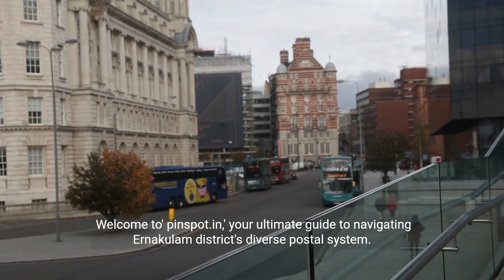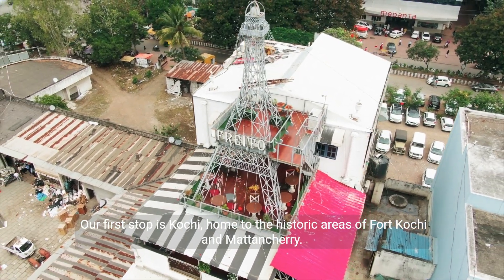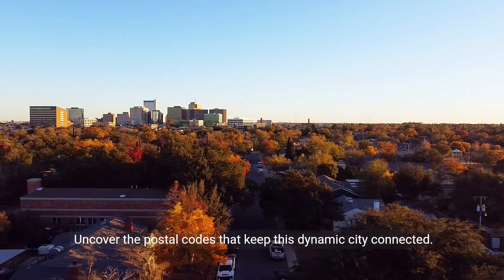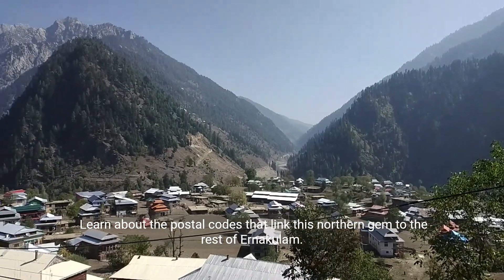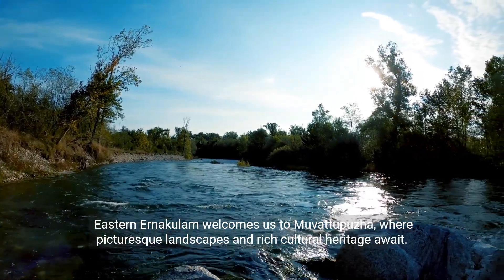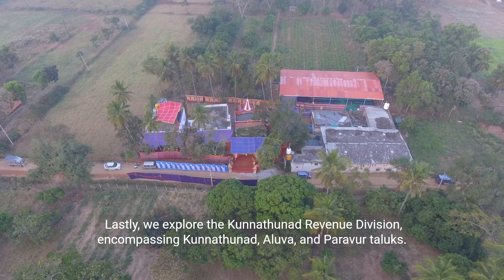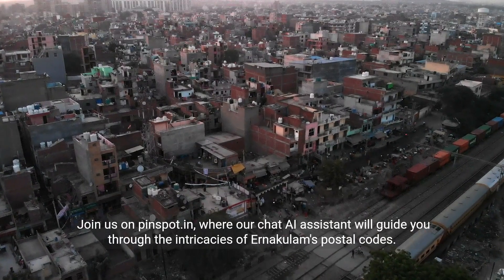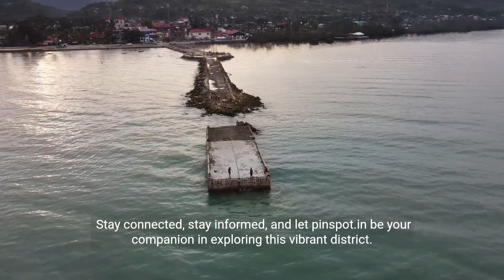pinsopt.in - Ernakulam / Kerala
Explore the cultural and geographical diversity of Ernakulam district's postal system with our comprehensive guide. Join us on pinspot.in for an informative journey.